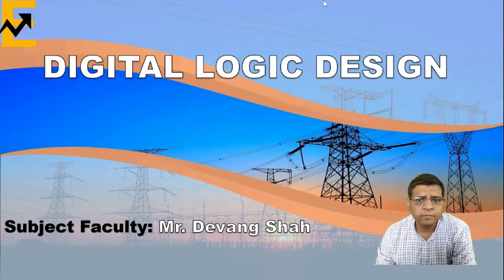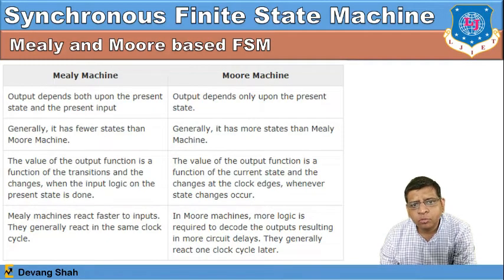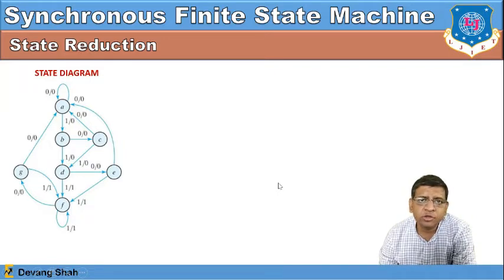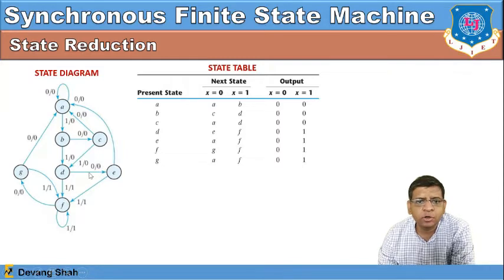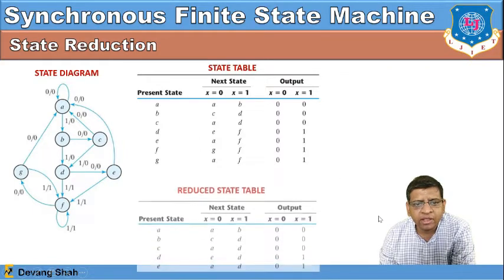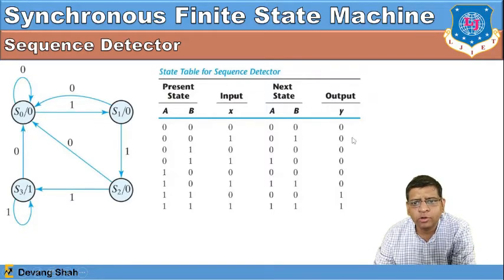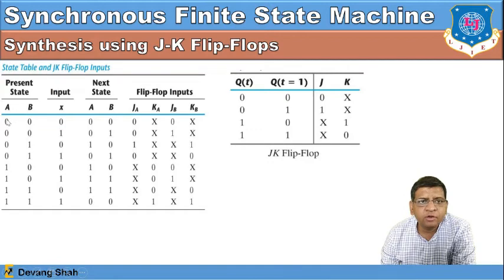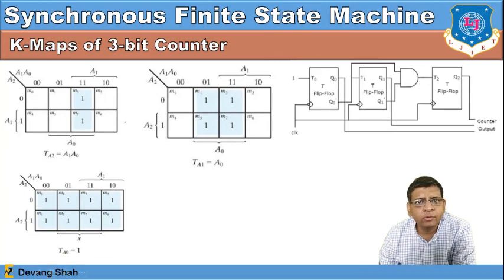Lec-20 Design of Melay and Moore based FSM| Digital Circuits and Logic Design| First Year Engg